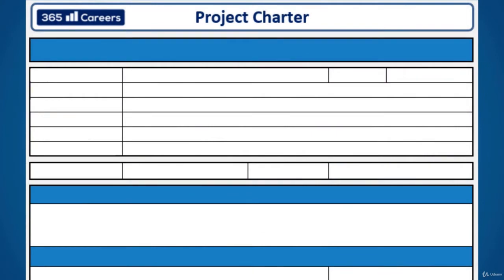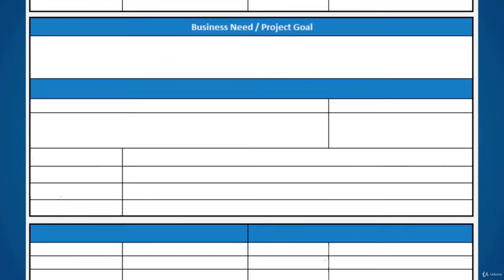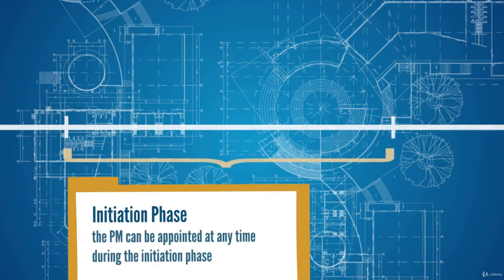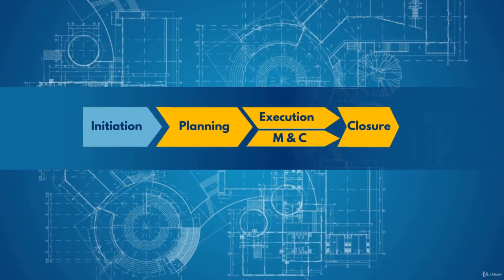016 How to create a Project Charter